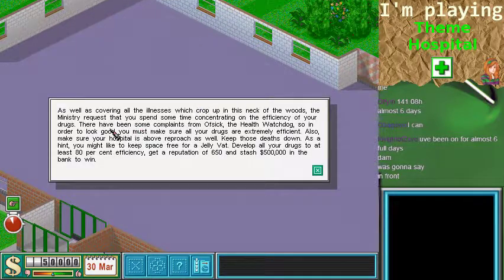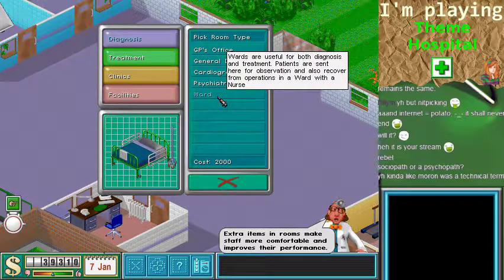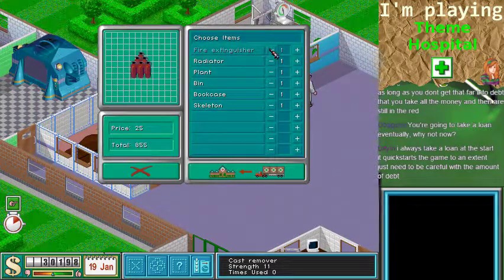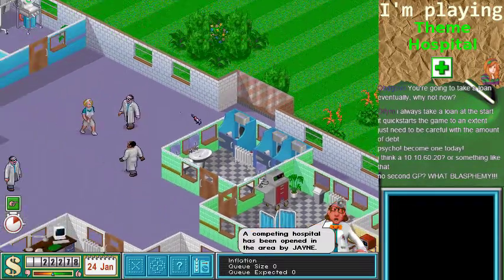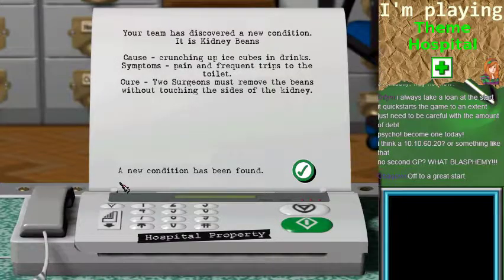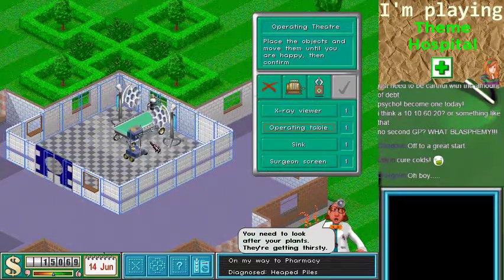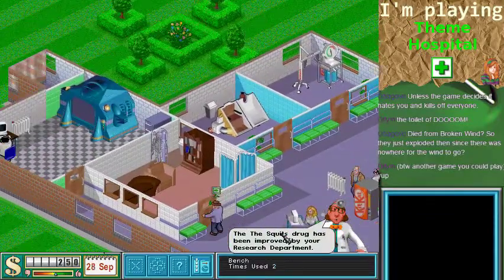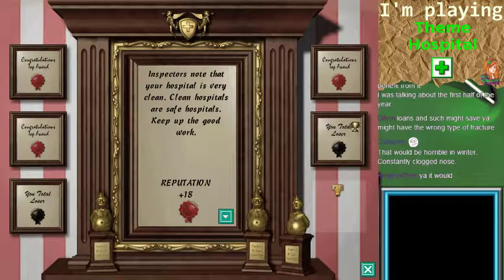[S]Theme Hospital #20 (Full Stream)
Uploading this while fairly ill... I wonder when (if ever) I'll get to properly tagging writing descriptions for these videos :D...